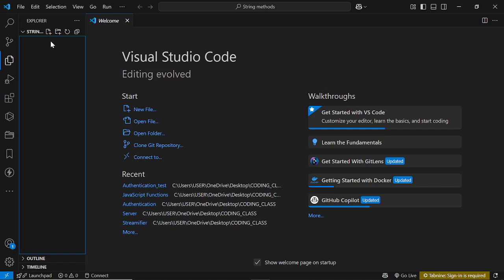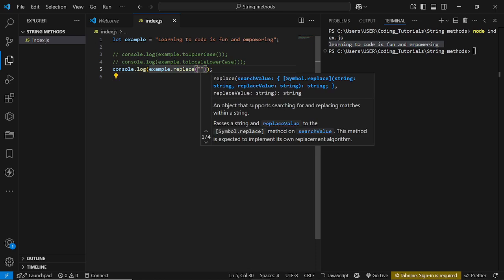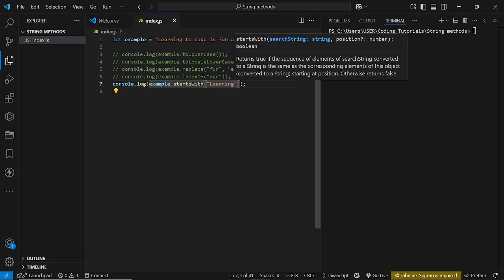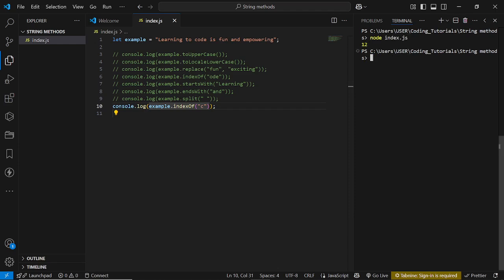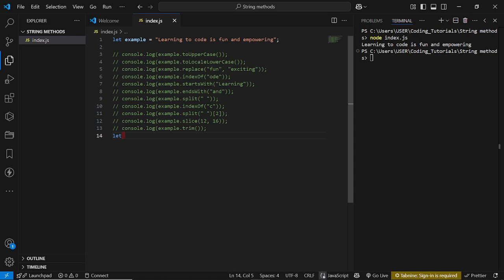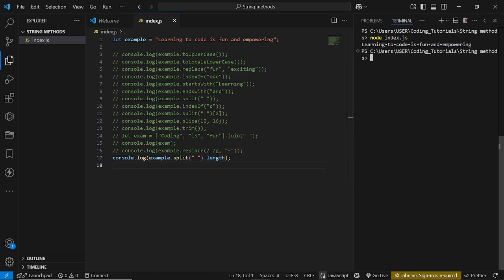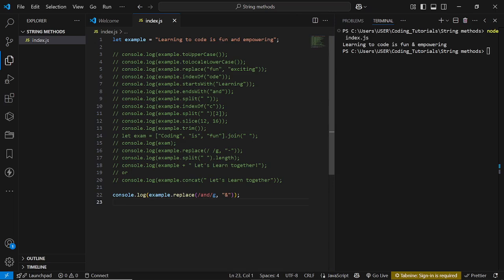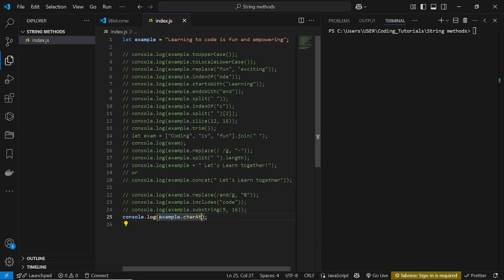Master JavaScript String Methods in Minutes! 🚀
🚨 Sorry for the late drop! This video takes you through JavaScript string methods with a practical example examined step by step. This session builds on material from earlier classes and provides additional explanations so new students should review past lessons!

Learn how to use:

toUpperCase(), toLowerCase()

replace(), indexOf(), split(), slice(), and more!

Anyone who is starting their coding journey or preparing for tech interviews will find this video essential, as well as developers working on personal projects. Don’t forget to: